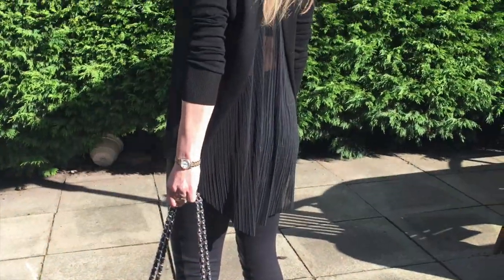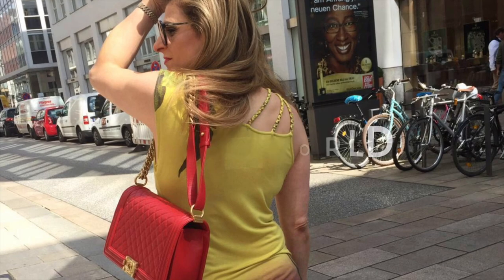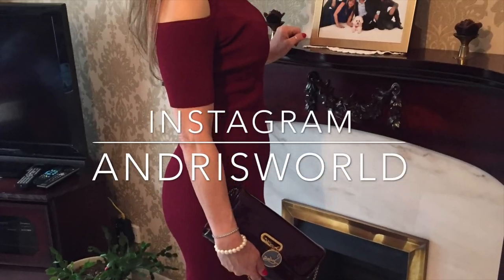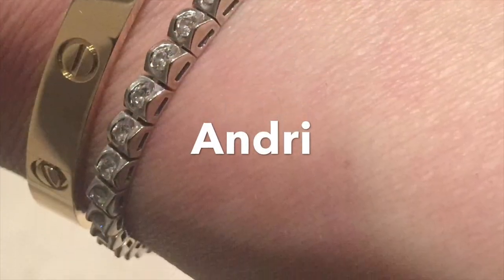LV MONOGRAM OR DAMIER EBENE?PROS AND CONS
HERS A COMPARISON OF THE VERY POPULAR CANVAS FROM LOUIS VUITON . IN THIS VIDEO I COMPARE AND DISCUSS THE DIFFERENCES BETWEEN MONOGRAM AND DAMIER EBENE AND TOUCH ON DAMIER AZURE AND DAMIER GRAFITE.

MAKEUP USED

VB ESTEE LAUDER MORNING AURA
ESTEE LAUDER DOUBLE WEAR TAWNY
CHARLOTTE TILBURY CHEEK TO CHIC SEX ON FIRE
VB ESTEE LAUDER HIGHLIGHTER MODERN MERCURY
Tom Ford CHEEK COLOUR SAVAGE

MAYBELLINE LINE ERASER CONCEALER LIGHT
MAC LASHES MAXIMIZER
DIORSHOW PUMP N VOLUMEMASKARA BLACK
DIORSHOW PUMP N VOLUME MASKARA BLUE

LIPS
TOM FORD 03

NAILS
NAILTIQUES FORMULA 2
CHANEL ESPADRILLES
ESSIE TOP COAT